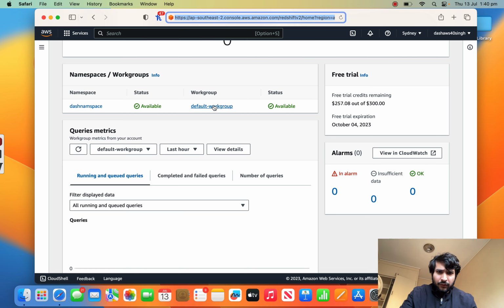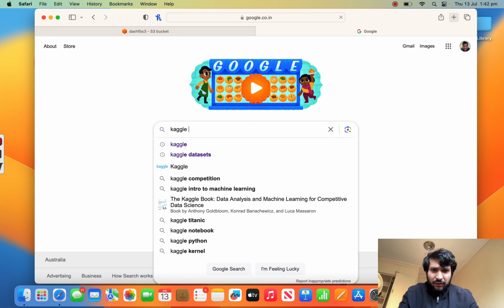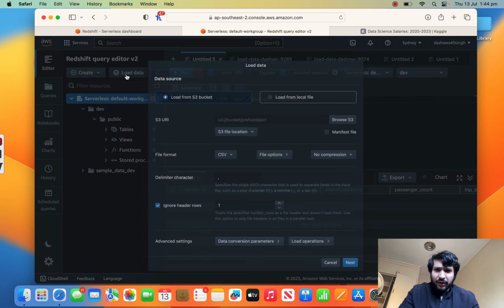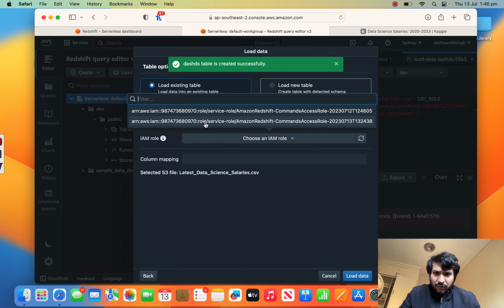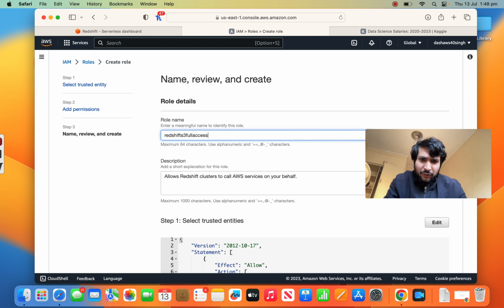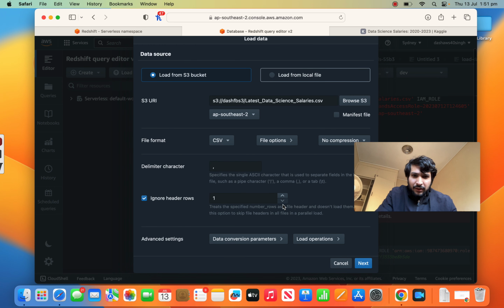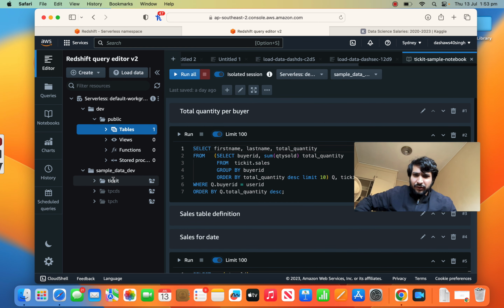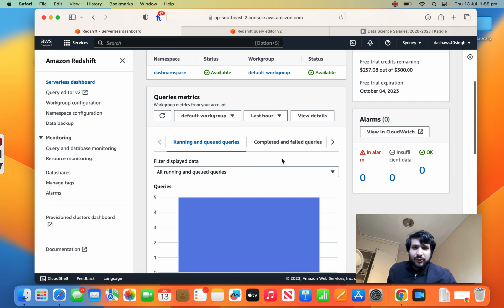Load Data from S3 into Amazon Redshift (IAM Role + Query Editor)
Step by step: upload a file to an S3 bucket, create the IAM role that lets Redshift read from S3, load the data into your Redshift cluster with the Query Editor, and run SQL queries on it. Dataset: data scientist salaries (Kaggle).

Chapters
0:00 Introduction and uploading the file to S3
3:00 The dataset (Kaggle) and creating IAM roles for Redshift and S3
6:00 Loading the file from S3 into Redshift with the Query Editor
10:00 Running SQL queries on the data in Redshift